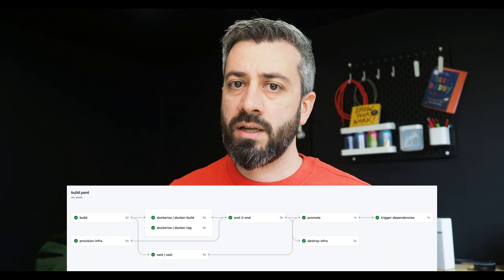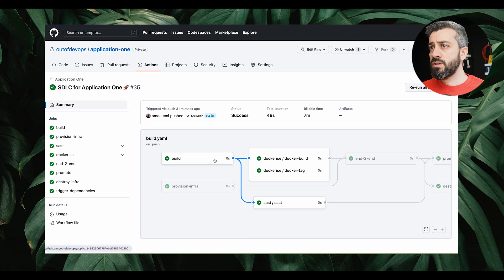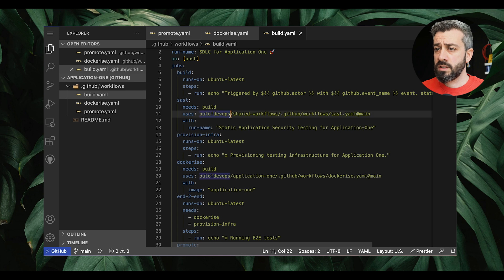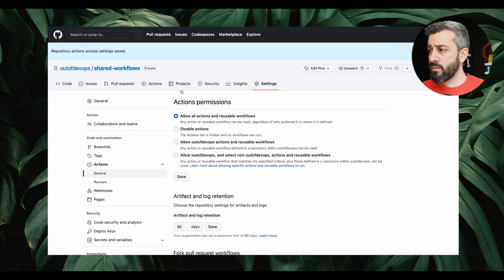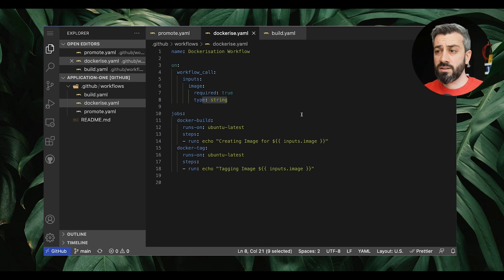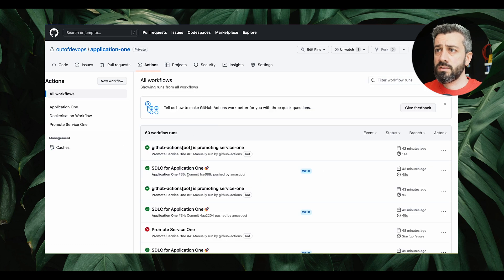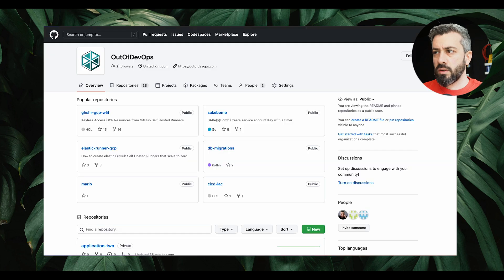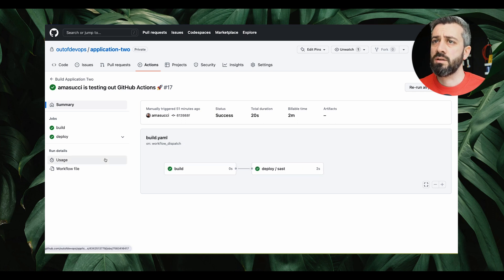GitHub Reusable Workflows and Invocation from other repos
and get the resources you need to create your personal platform!

Want 1:1 guidance? In this video I create a demo pipeline using three repos
* Application One
* Application Two
* Shared Workflows

The main pipeline in application one reuses workflows definitions from the same repo and from shared repos. It also invokes other workflows in the same repo and in the application two repo.

WHO AM I:
If you're new my name is Anto, here I talk about software engineering and software engineers.